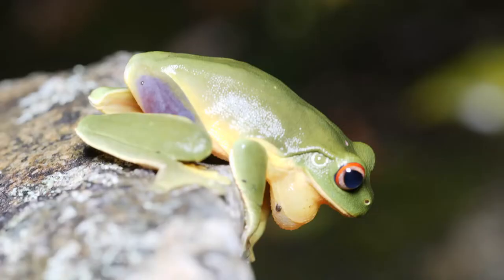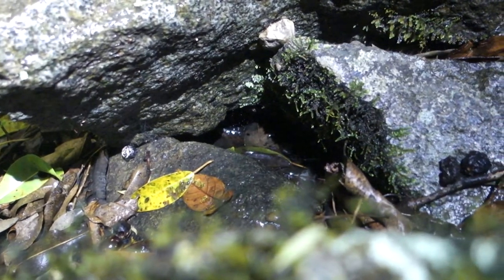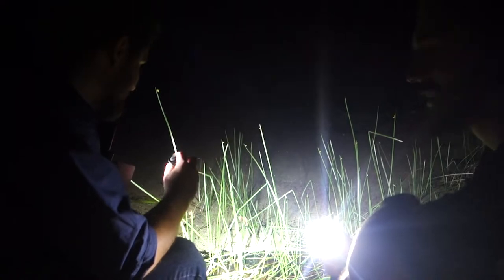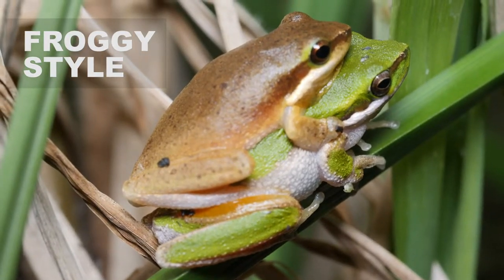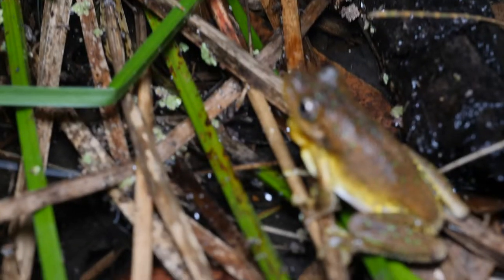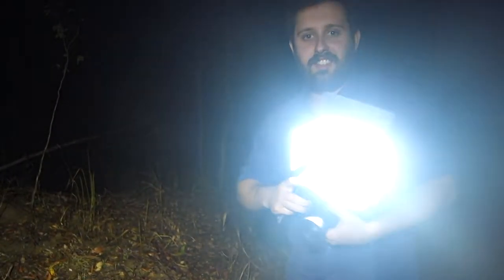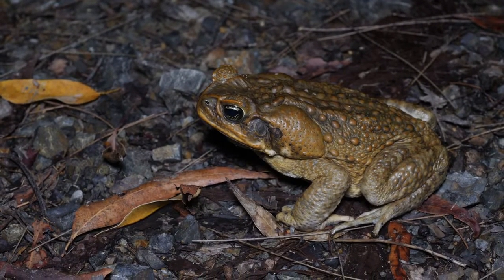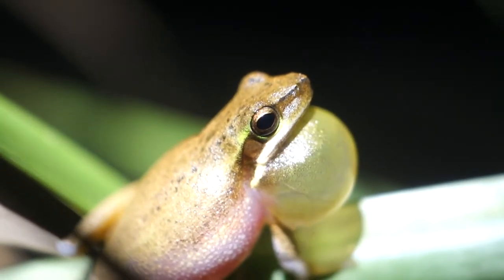Ep 5 - The Frog Pond.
Episode 5
Smashed out a few common local species for this episode.
We are currently on a mission to tick off all 61 extant frog species of South East Qld.

New Frog Species seen on this episode;

18. Litoria chloris // Orange-Eyed Tree Frog
19. Litoria fallax // Eastern Sedge Frog
20. Litoria tyleri // Tyler's Tree Frog
21. Mixophyes fasciolatus // Great Barred Frog

Introduced Species: Rhinella marina // Cane Toad

Created by Cesar Puechmarin and Daniel McCawley